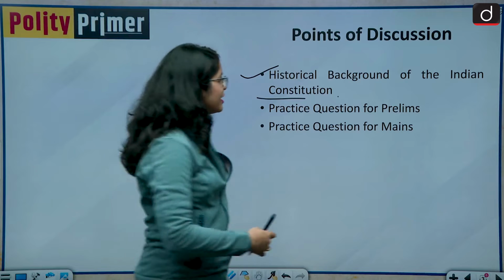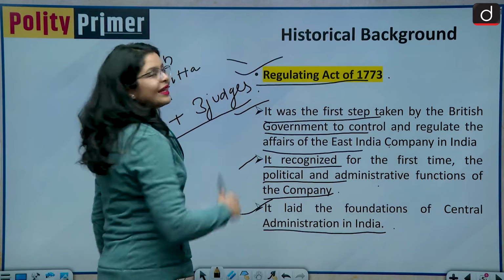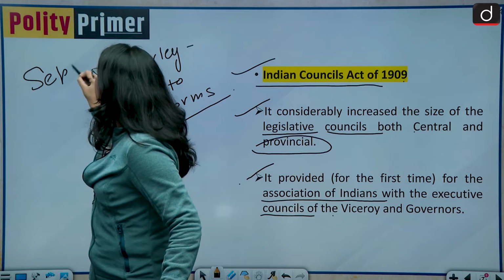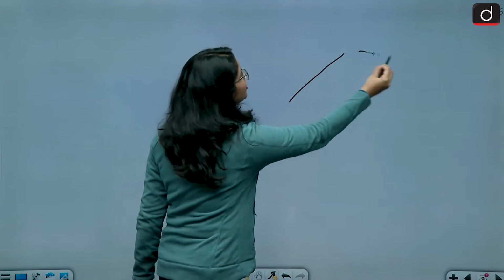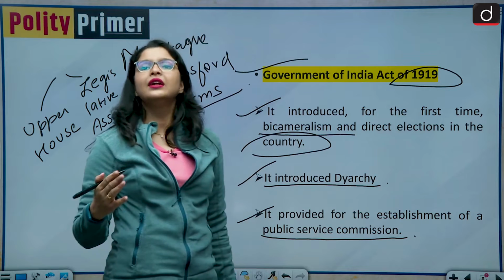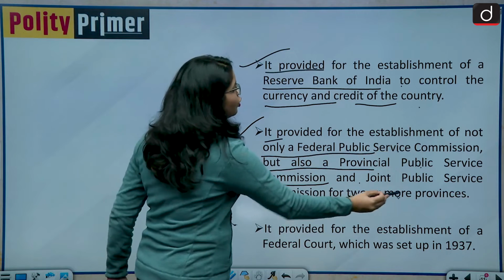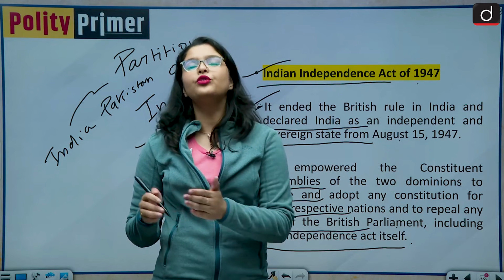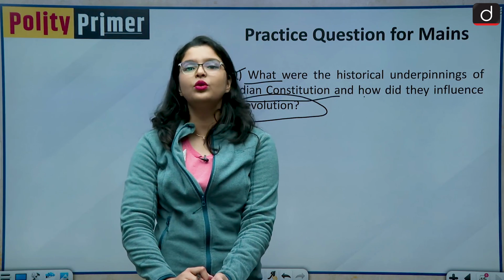Historical Background of the Indian Constitution| Polity Primer | Drishti IAS English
Dear Viewers,

In this video we are going to discuss the historical background of our Indian Constitution.